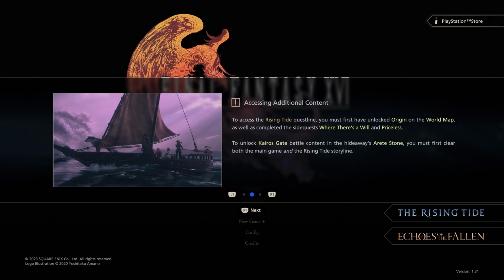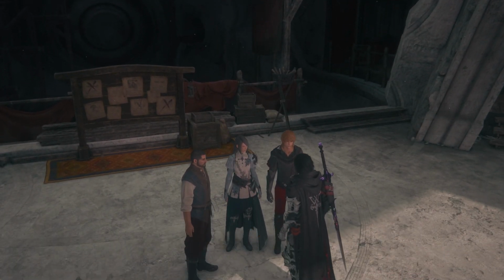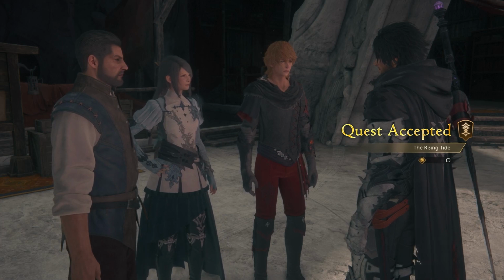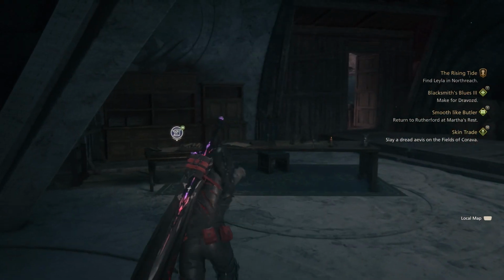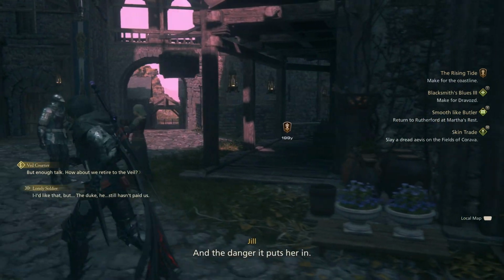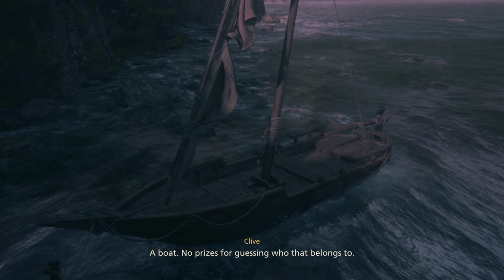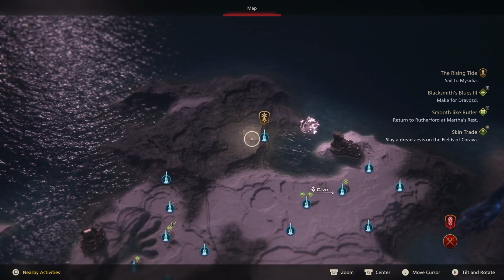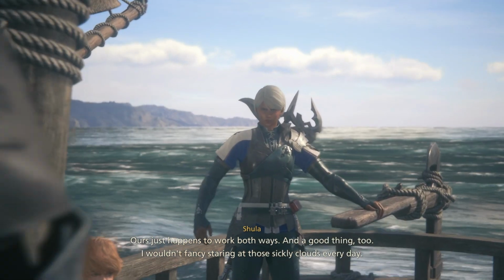Final Fantasy XVI Rising Tide DLC Playthrough Part 1 Leviathan the Lost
At long last, we get to see what is up with the missing eikon